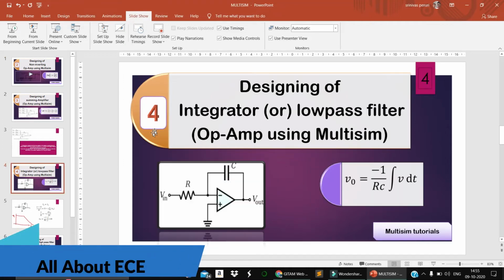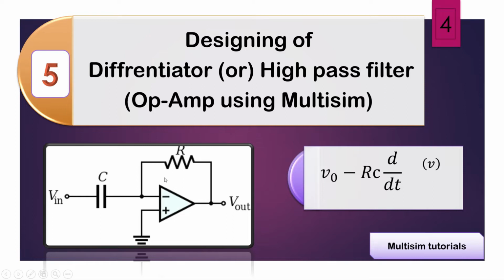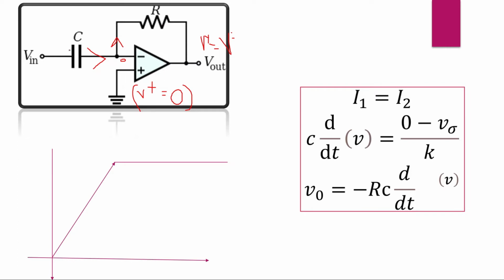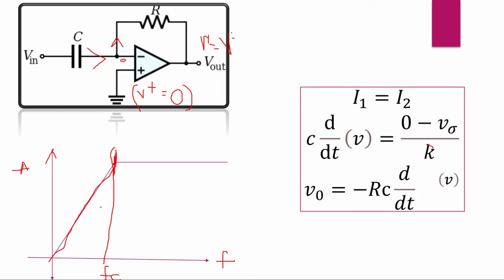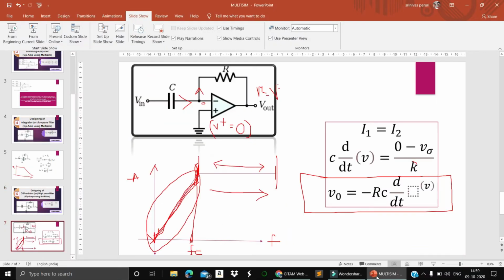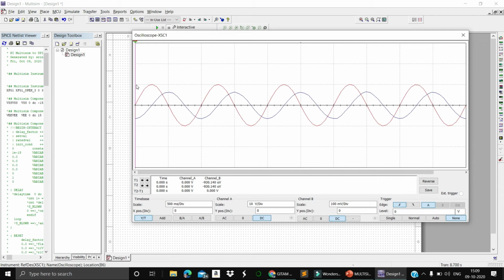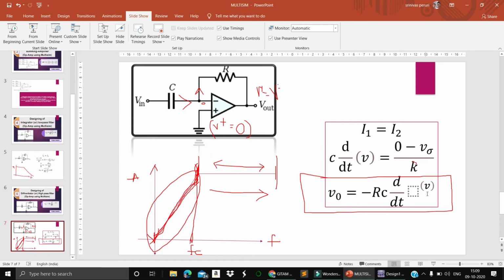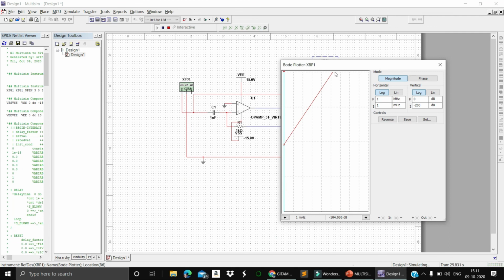Implementation of Differentiator or High pass filter Using Multisim ||All About ECE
Hi Everyone welcome to the new session in this session we are going to discuss about Differentiator (or) High Pass Filter using IC 741 in Multisim with help of taking all the resistance values are equal .